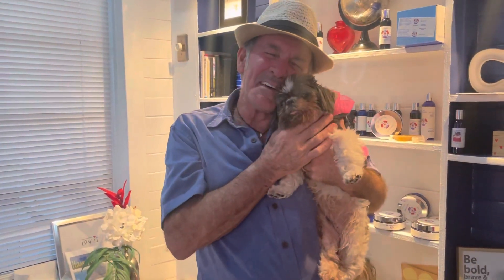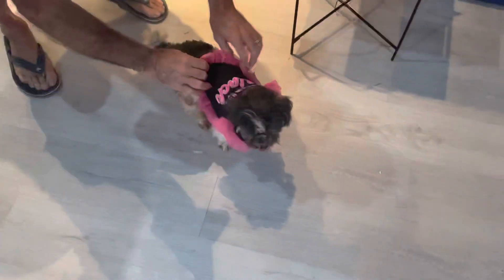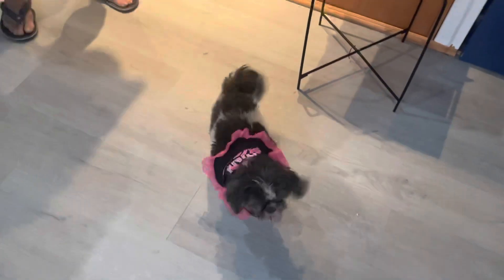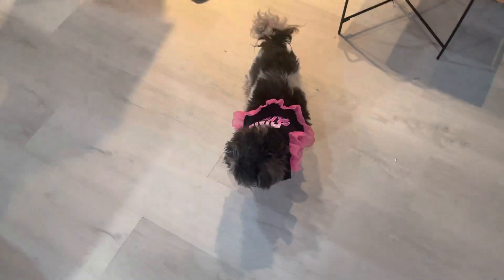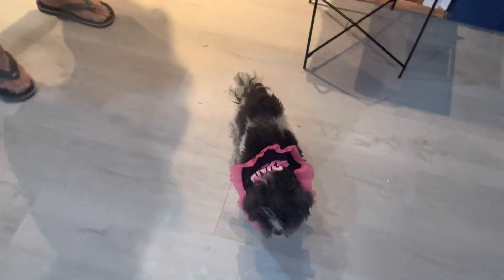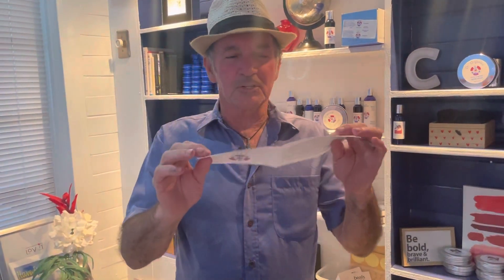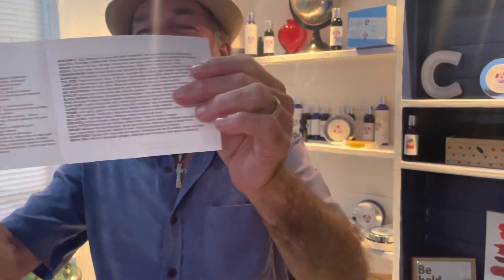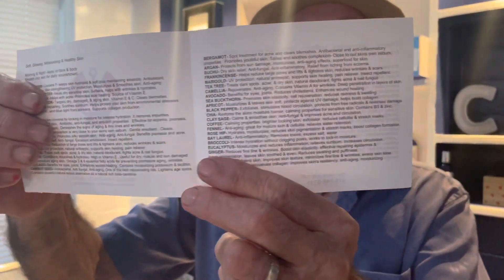January 10, 2022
Day 15: Miss Priss the Million Dollar Dog say, I only use waterless, 100% certified organic products, from drorganics, on my skin, go and you can read about each ingredient and it's benefit for a healthier YOU.